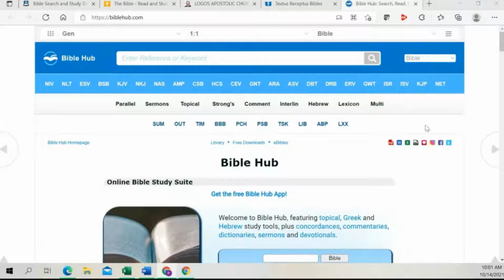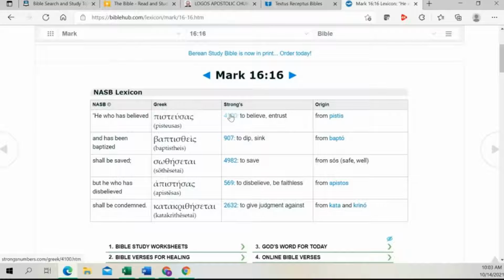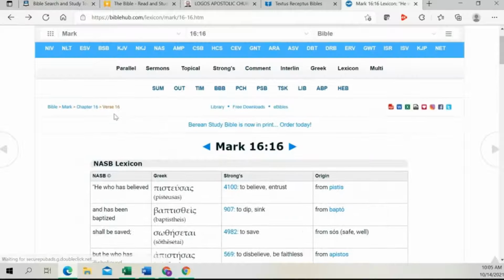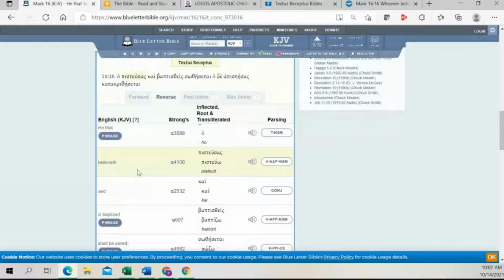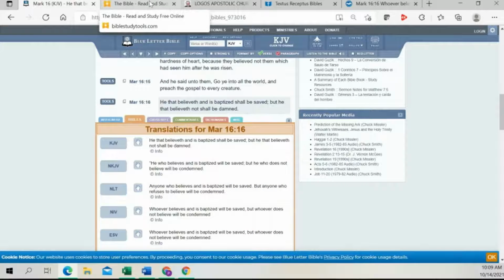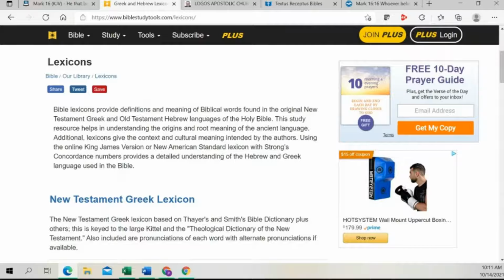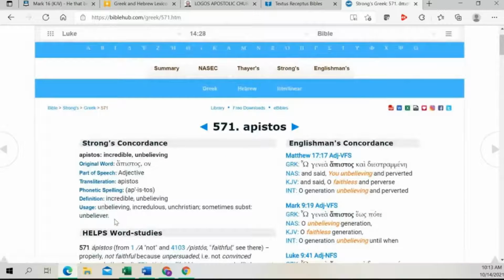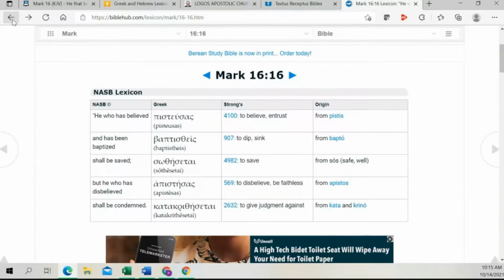DEMO Bible Lexicon Tools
It occurred to me  I've using and talking about the many internet tools but I've never shown them to you.   This short demo is to show you the tools so you can use them in your own studies

@ the PUNLA Coffee Table is the Media Ministry of PUNLA Christian Ministries.  Under the Media Ministry tab, you can find other videos, Podcasts and transcripts.